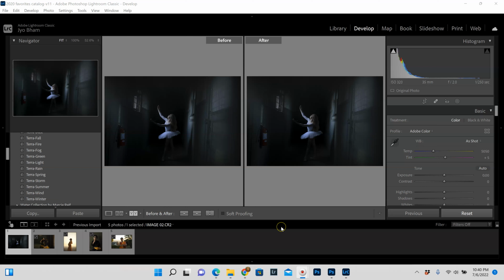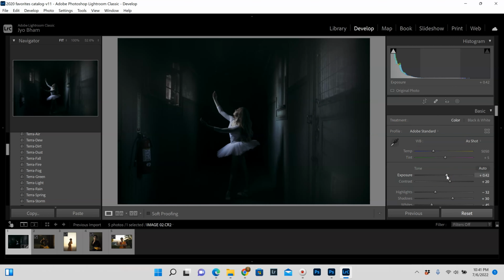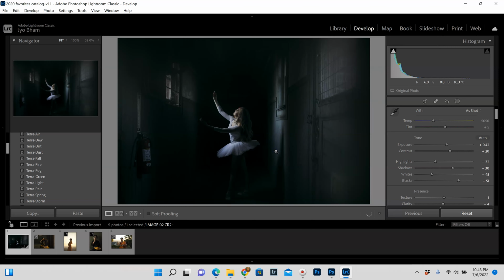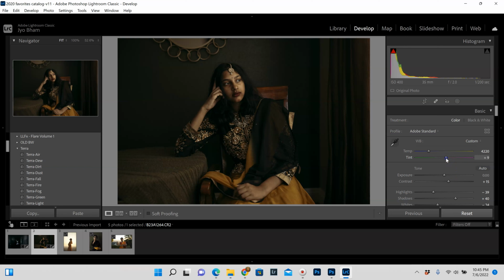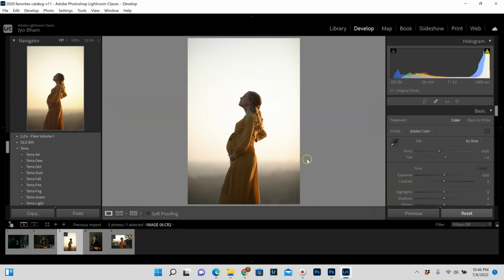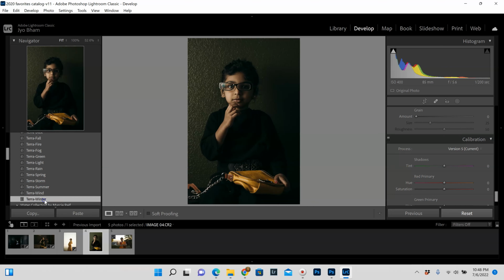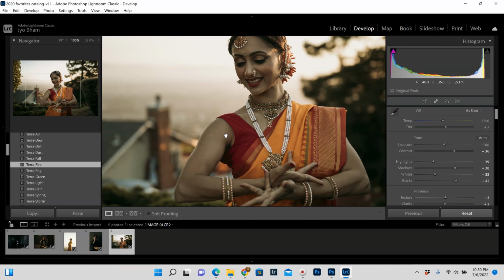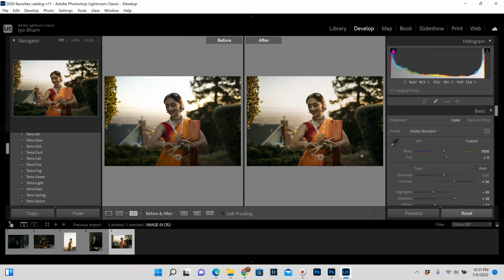Terra Presets - How to use?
TERRA Presets: They were created to bring out the light as well the drama in your images while still keeping the skin tones intact. They are inspired by the earthy tones of nature to enhance the rich colors in your images, while still not making the colors overly vibrant either